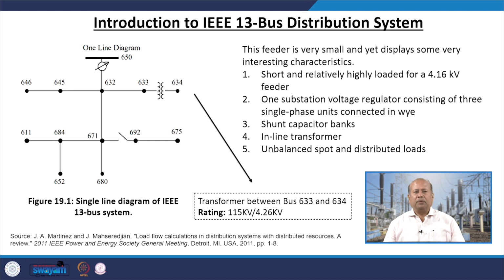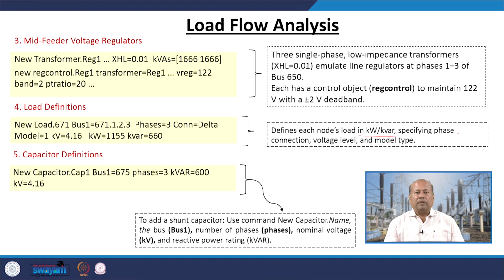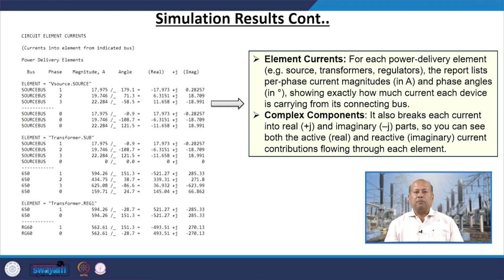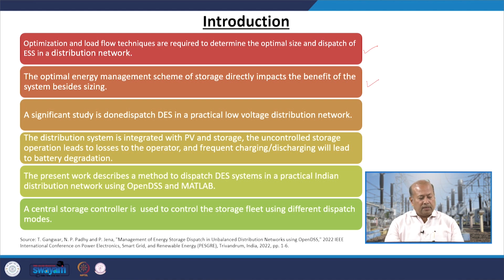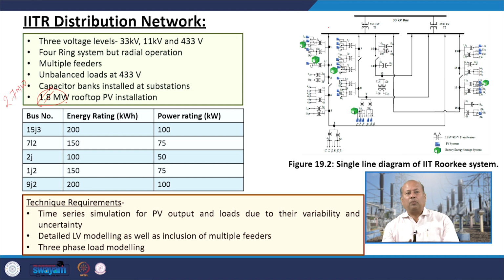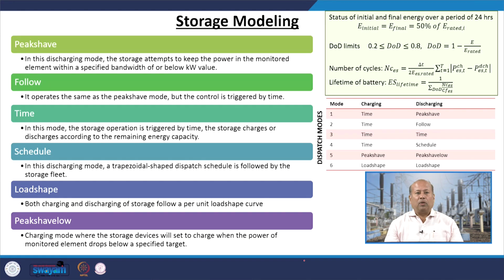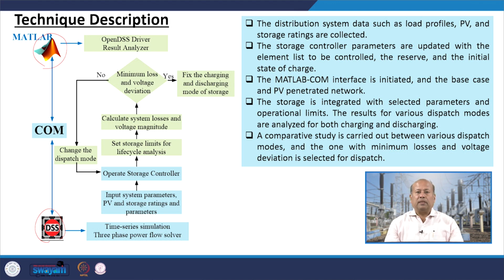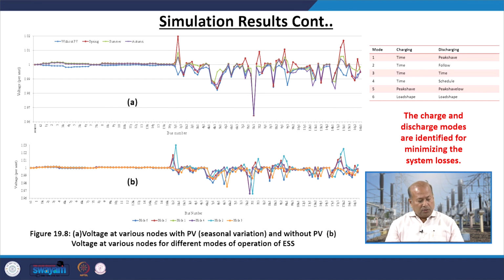Lec 19: DER Integrated Distribution Network Load Flow Analysis - V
Welcome to the course on "Advanced Distribution System Analysis and Operation." In this lecture, we introduce the IEEE 13-bus distribution system and the IIT Roorkee distribution network, discuss load, PV, and storage modeling, and demonstrate the integration of MATLAB with OpenDSS for advanced distribution system simulations.